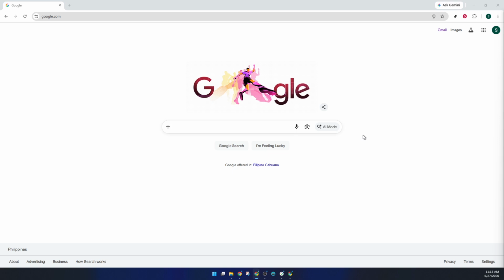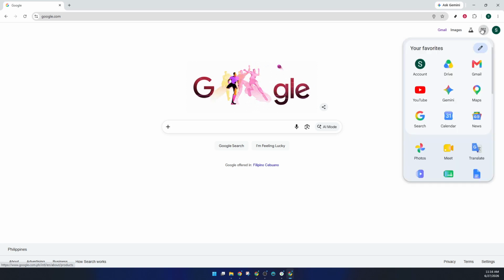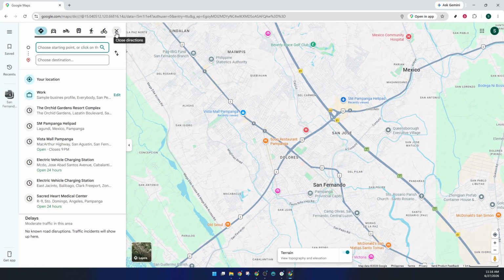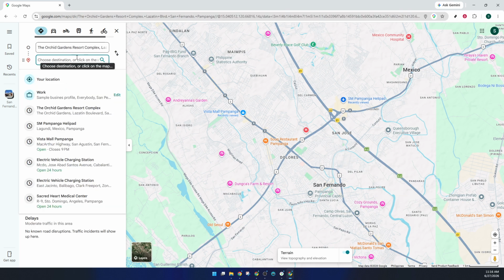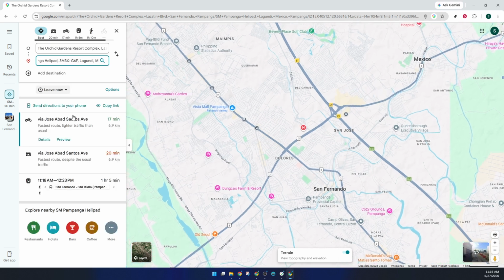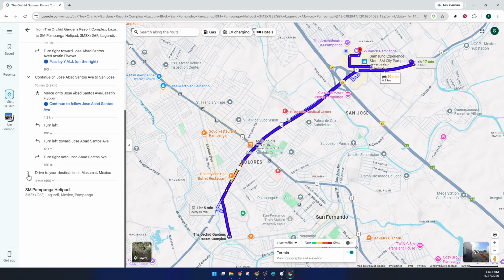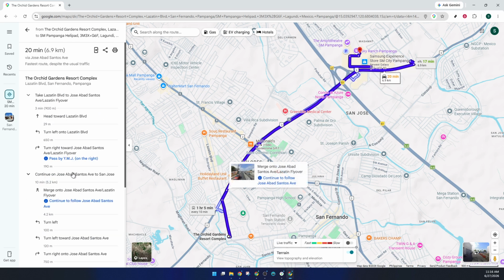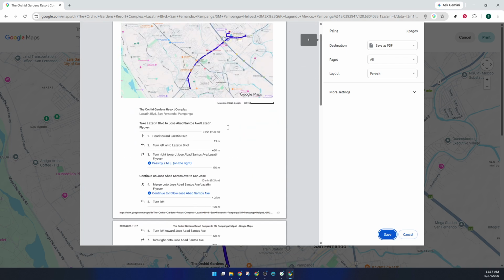How to Download Offline Maps from Google Maps - Full Guide (2026)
In this video, you'll learn how to download offline maps from Google Maps, even if you're a total beginner or just need a quick refresher. By the end of this guide, you'll know exactly how to save maps for offline use so you can navigate without an internet connection.

Here is the step-by-step breakdown:
00:00 Open your web browser and go to Google
00:15 Access Google Maps from the apps icon
00:30 Click on the Directions button
00:45 Input your starting point (Point A)
01:00 Enter your destination (Point B)
01:15 Choose your desired route
01:30 Click on the Details button
01:45 Download your offline map using the print icon